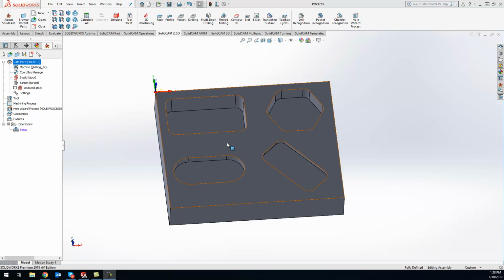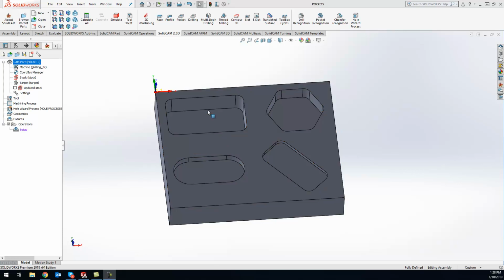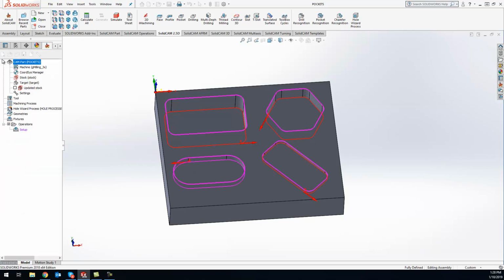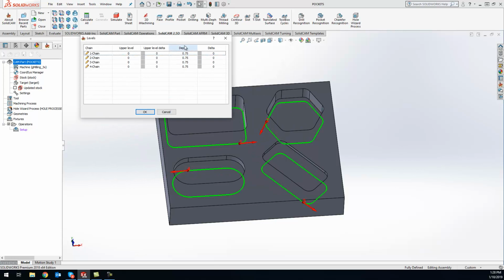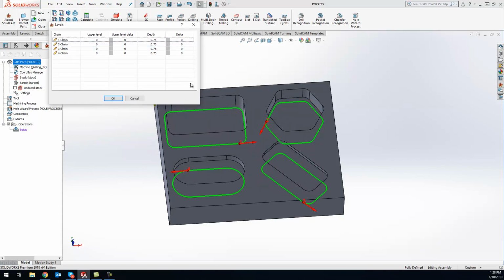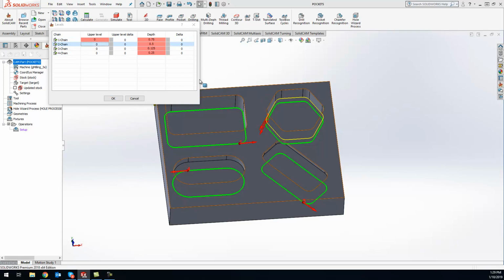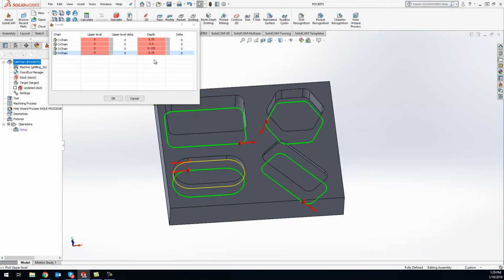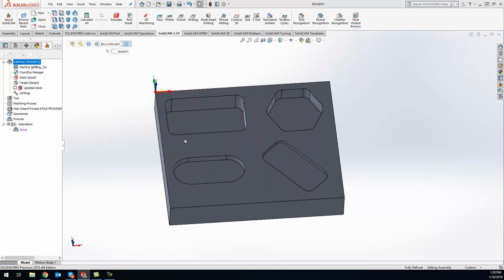KevCAM Tip of the Day - Variable Levels